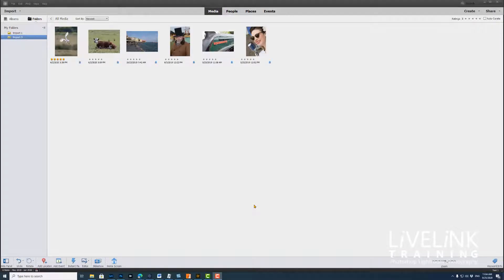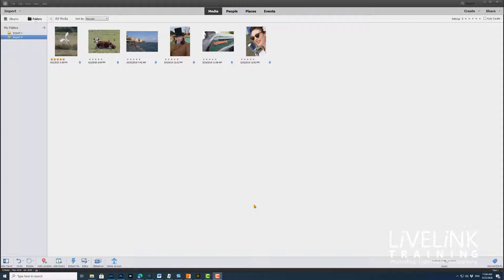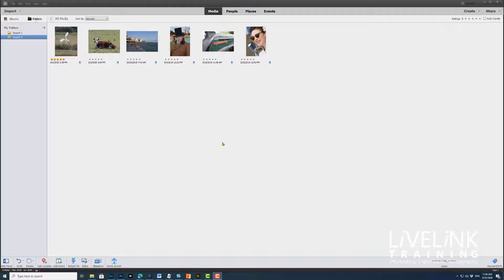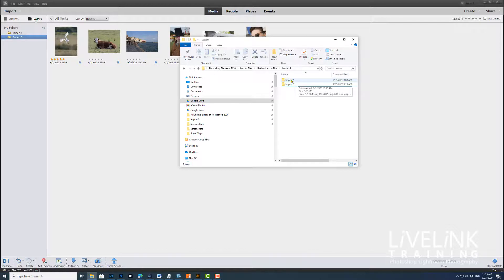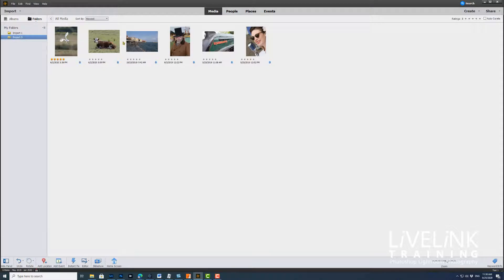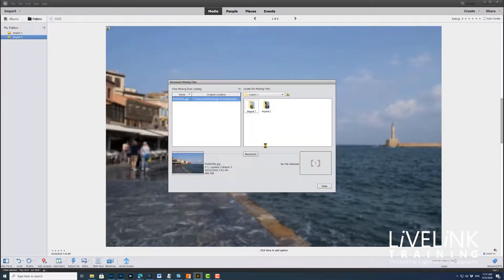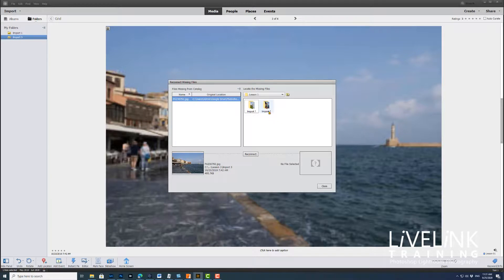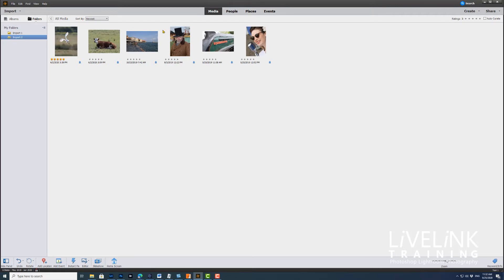Photoshop Elements 2020 - Reconnecting Missing Files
In this video you will learn how to find and reconnect missing images